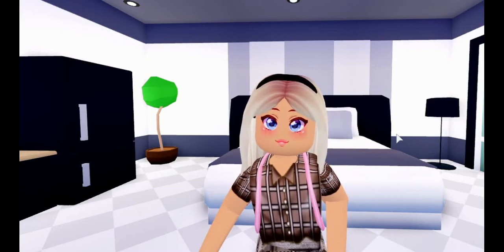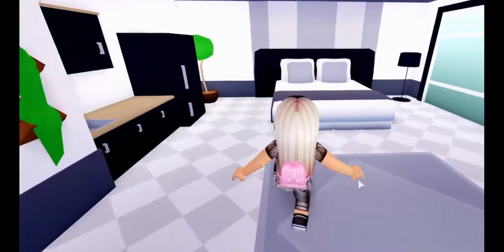HOW TO USE BED IN PARENTHOOD ALPHA ROBLOX|KAYE IDEAS